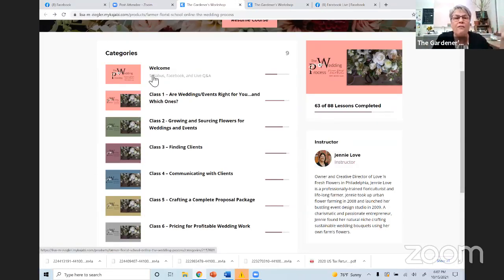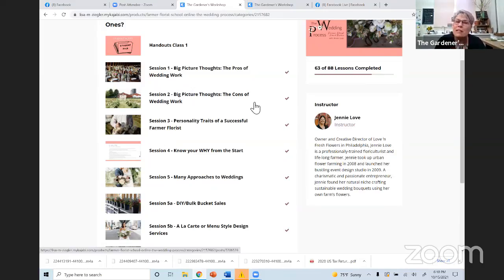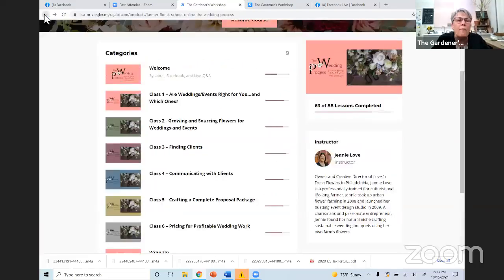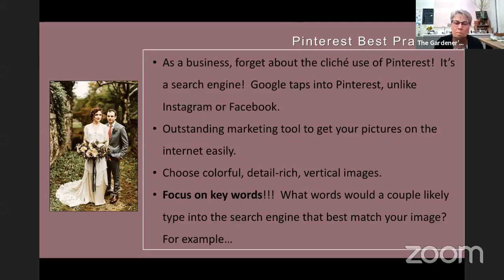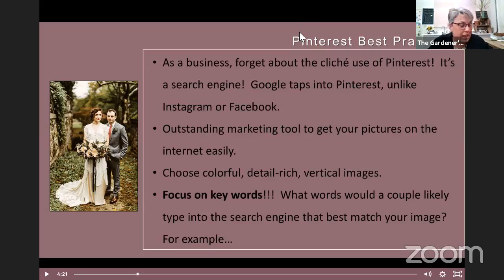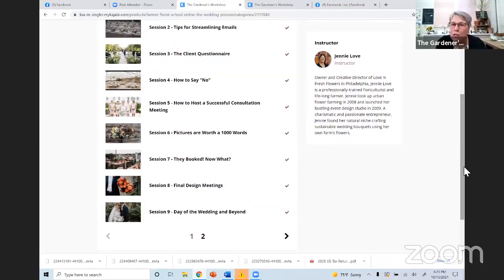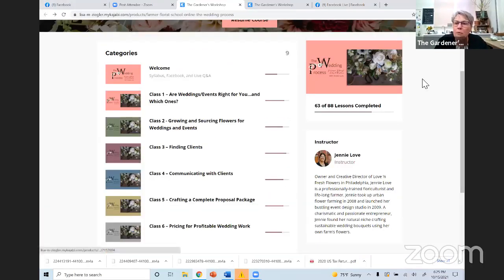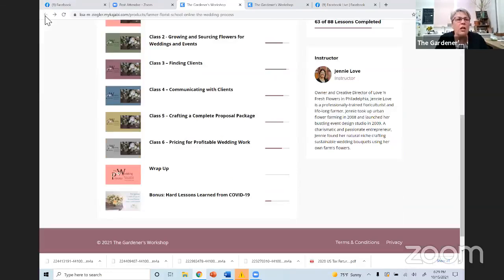Facebook Live Replay: Go inside the Farmer-Florist Online Course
Let's take a look at some of the surprising topics in this course- contracts, pricing, crop planning, marketing, and more!